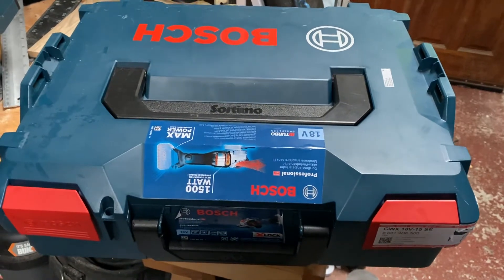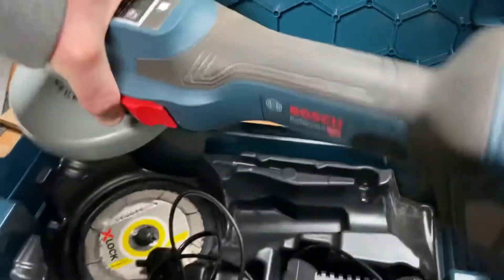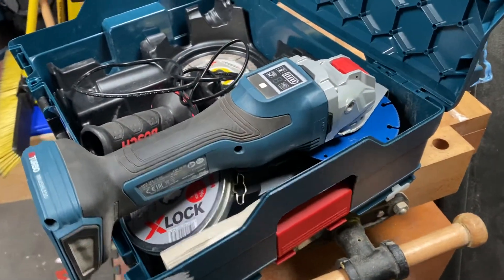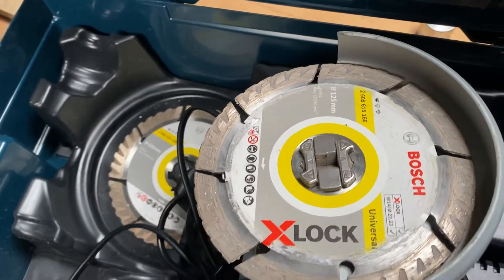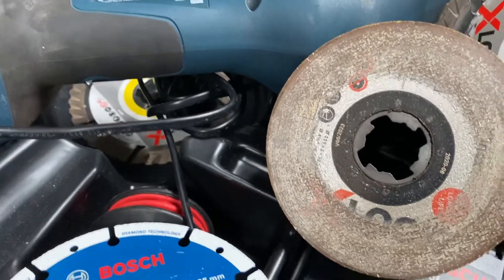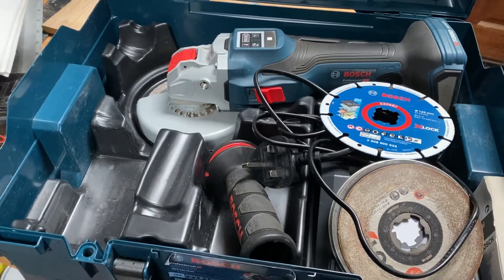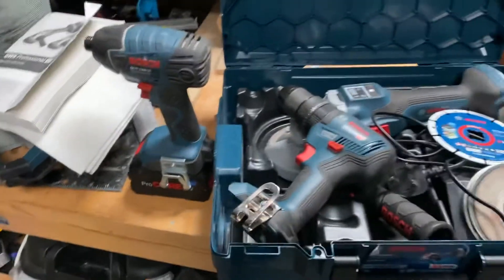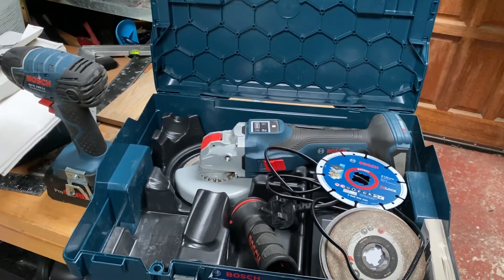A review on Bosch GWX -18V-15 SC Grinder . also little bit more I wasn’t planning on .. oops!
Bosch  Grinder .18V procore batteries and  XLock
My review  ..